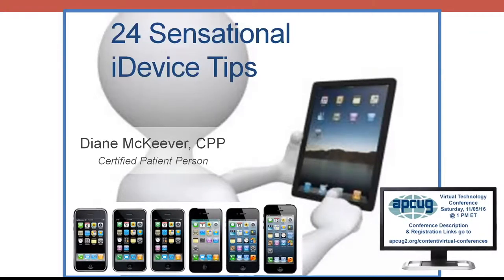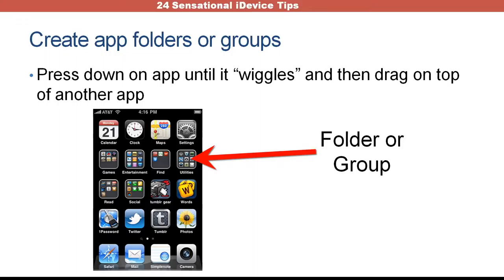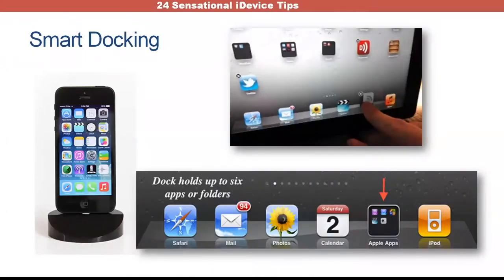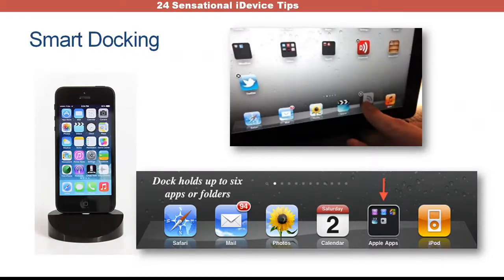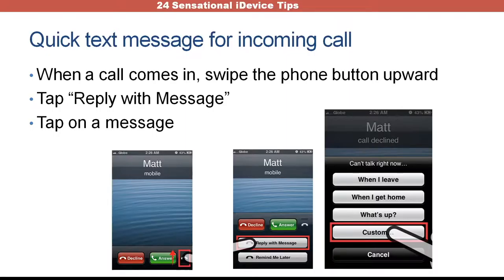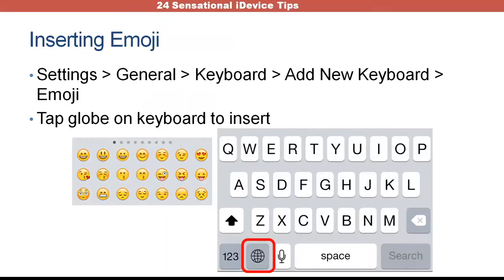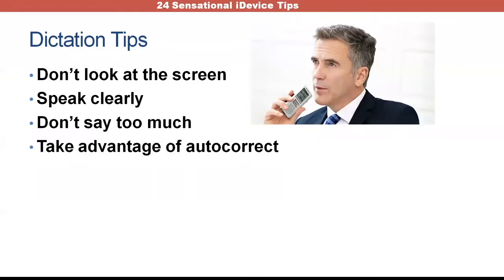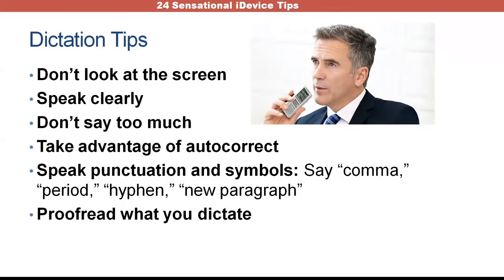2016-11-05 Trk1-Seg3 McKeever VTC22